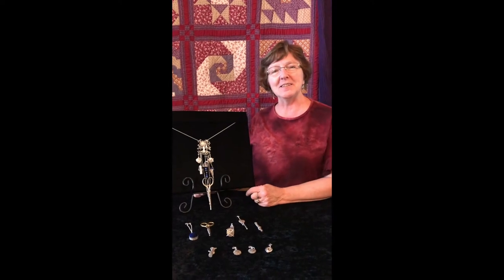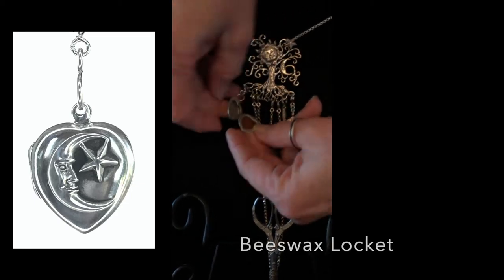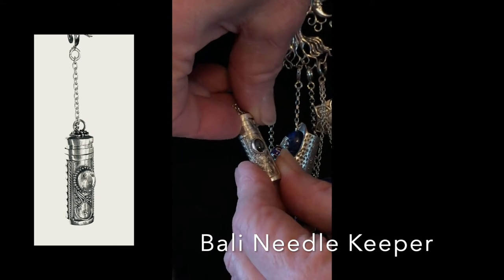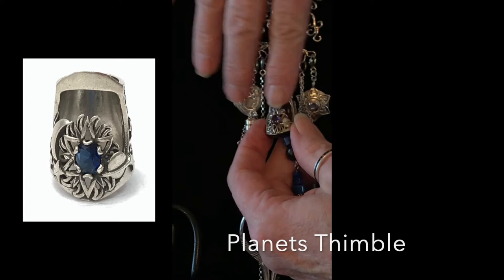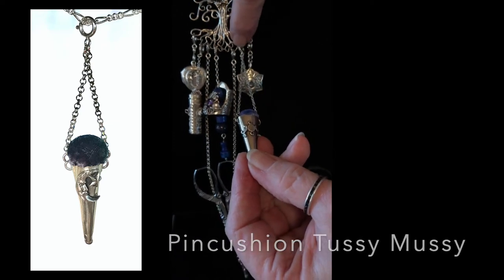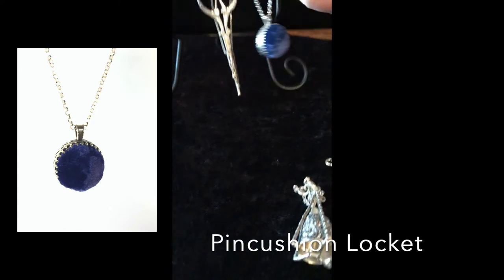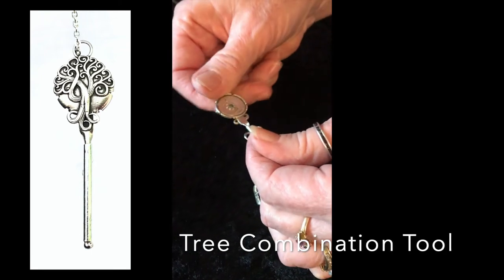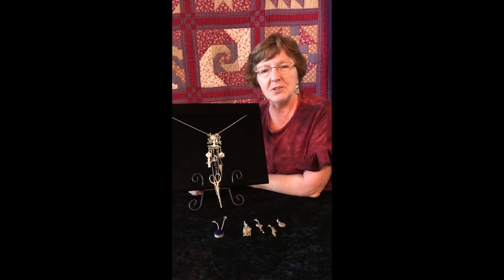Sun and Moon Stars and Planets Collection